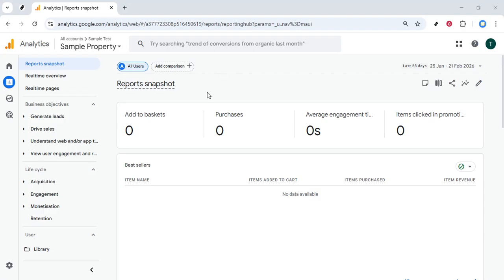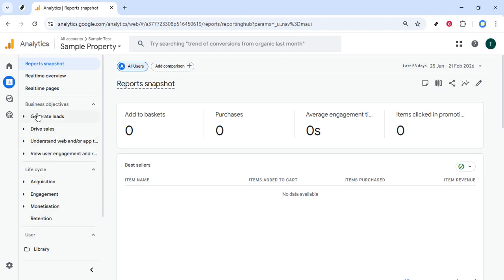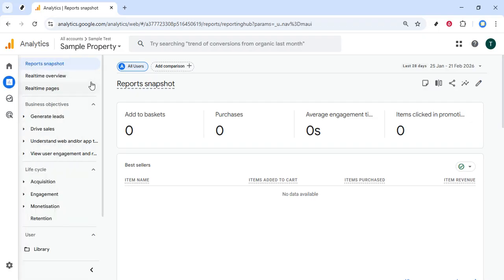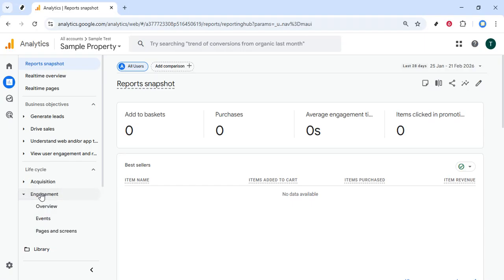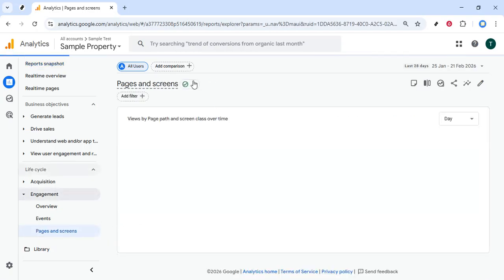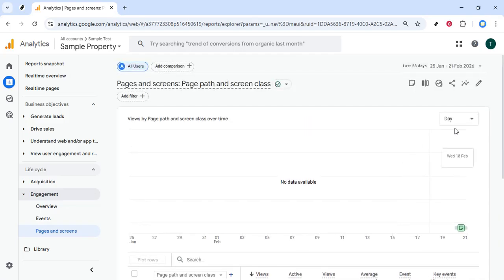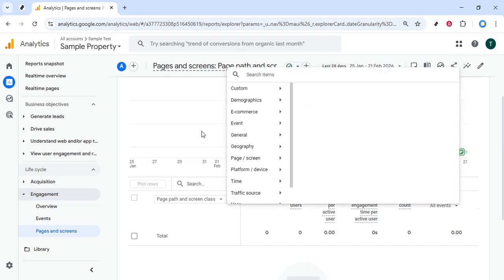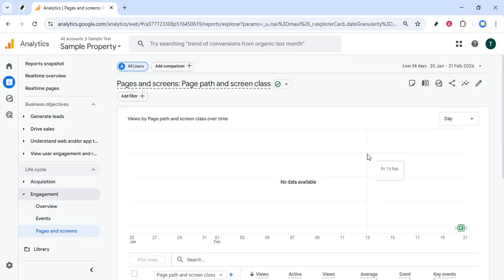How to Use Pages and Screens Report in Google Analytics 4 (Simple Guide)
In this informative video, we delve into the essential features of the Pages and Screens report in Google Analytics 4. Understanding this report is crucial for anyone looking to optimize their website or app performance by effectively analyzing user interaction and engagement. Join us as we break down the key components and show you how to interpret the data for actionable insights.

By the end of this tutorial, you will have a clear understanding of how to navigate and utilize the Pages and Screens report to enhance your analytics strategy. Watch till the end to gain insights that can transform your data into meaningful actions.